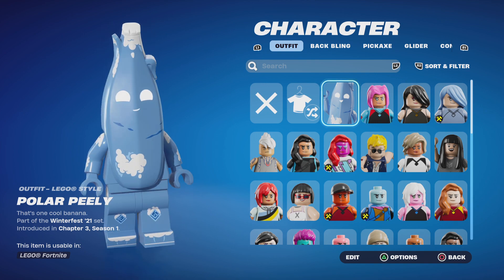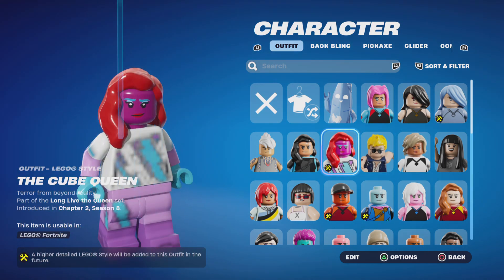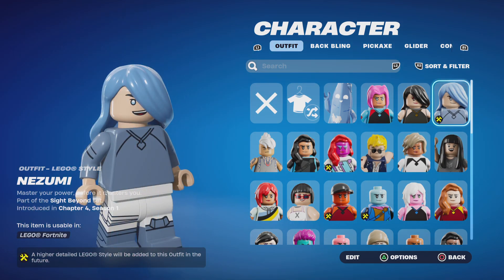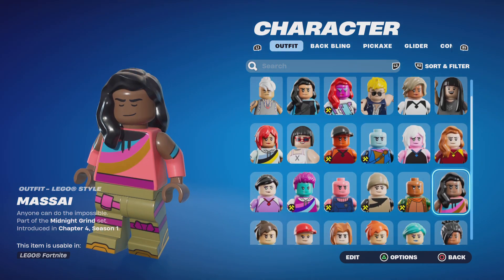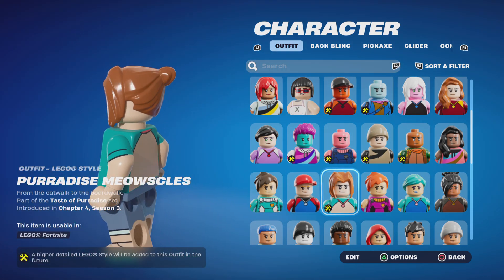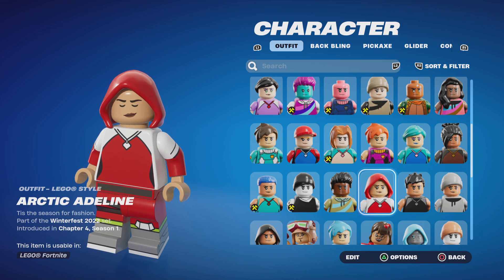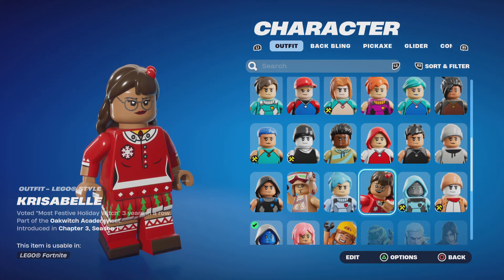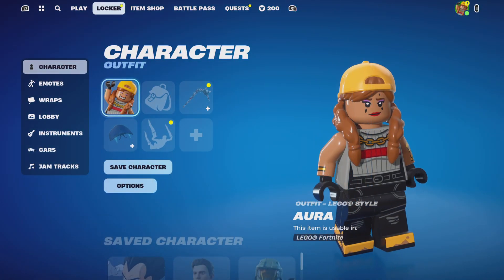Fortnite | ALL OF MY LEGO SKINS!